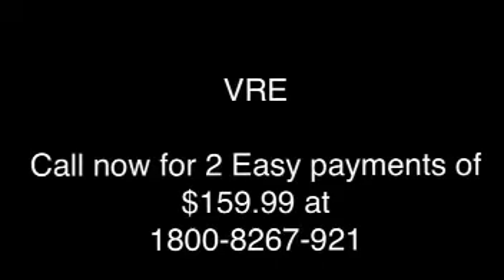The VRE (Reupload)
A school project Ashton, Jerry, and Coy created 5 years ago.